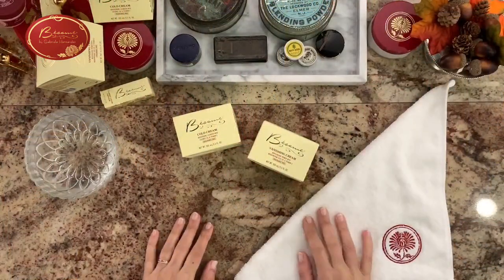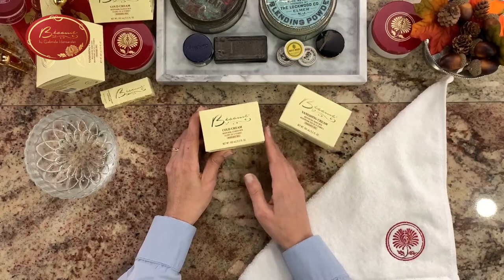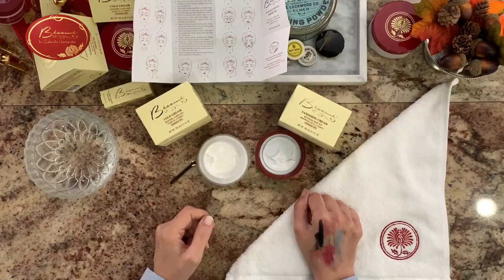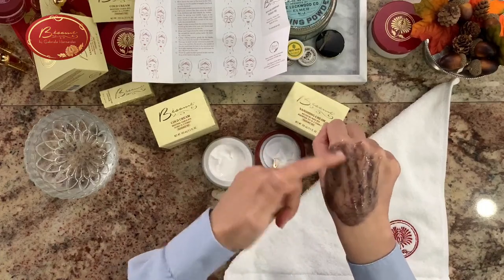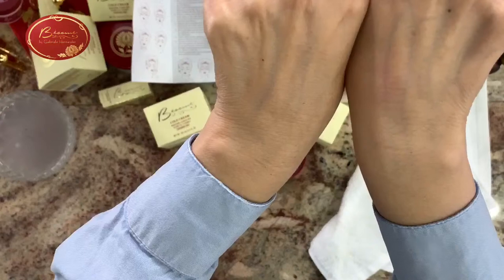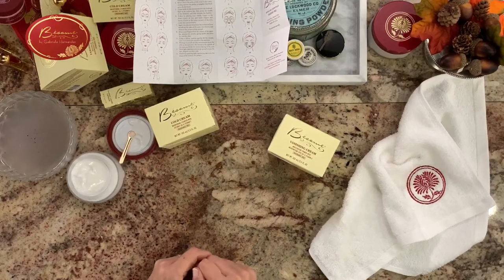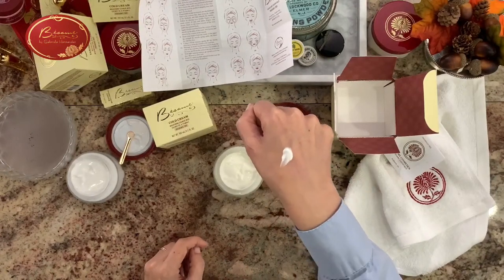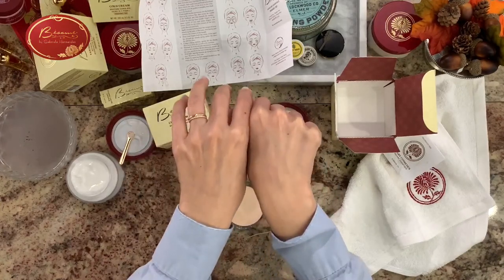The Bésame Skincare Essentials Launch with Gabriela - Live!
After 5 years of research, Gabriela is proud to present the first wave of her new Bésame Skincare Essentials. She'll be talking about all things Cold Cream and Vanishing Cream, showing how they work, and answering all your questions.

Join us every Tuesday and Thursday at 1PM Live!